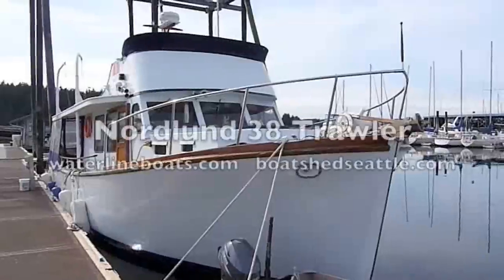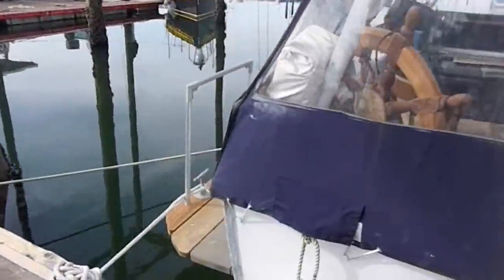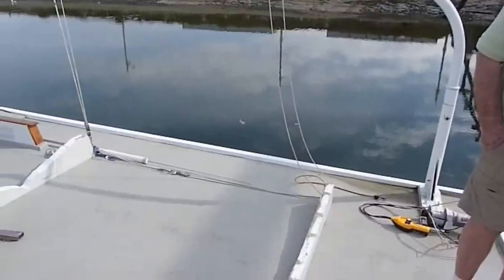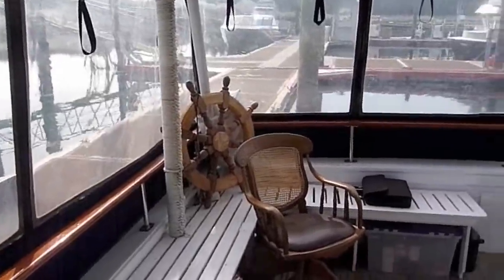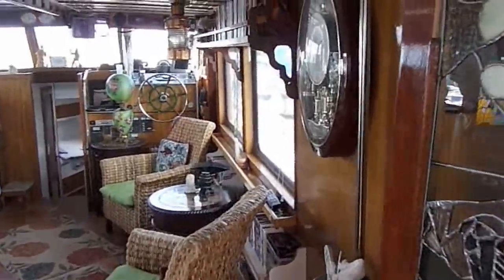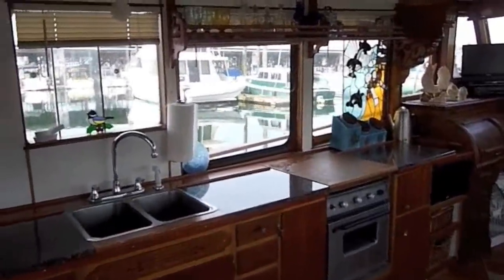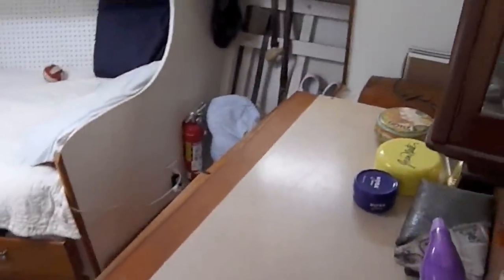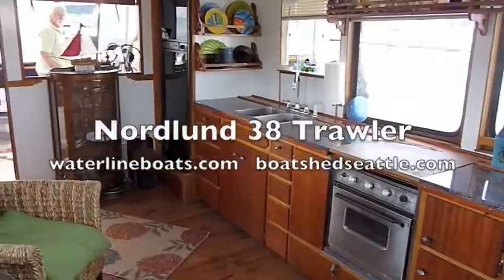Nordlund 38 Sedan Trawler - Boatshed.com - Boat Ref#152325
Nordlund 38 Sedan Trawler for sale with Boatshed Seattle Photos and video taken by Boatshed Seattle